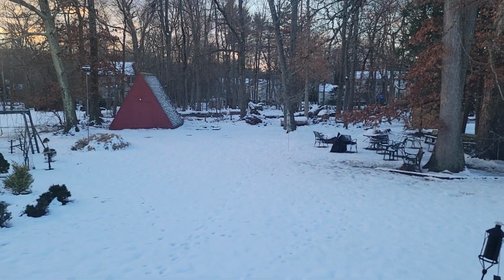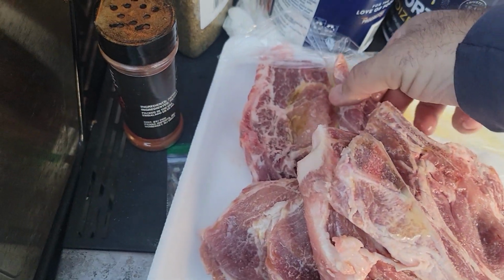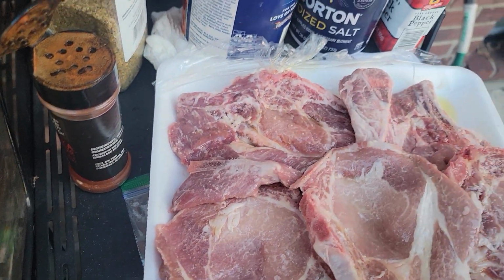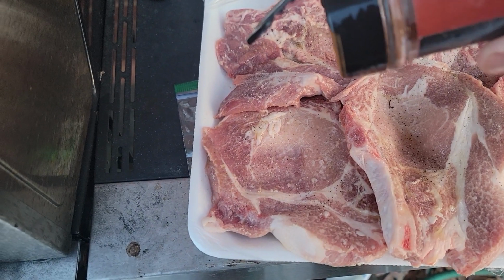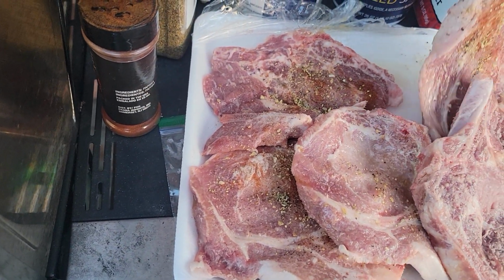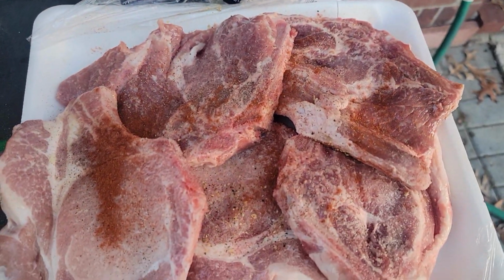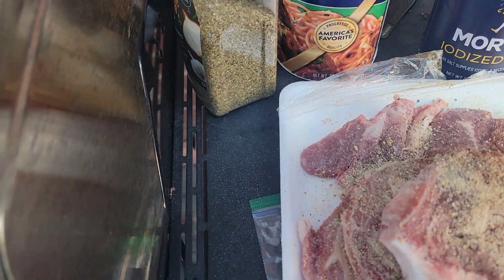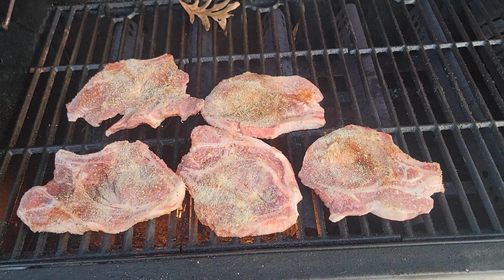Cooking Pork Chops in the Snow